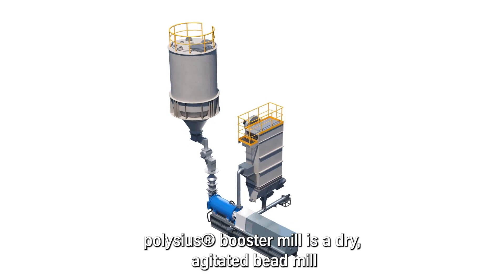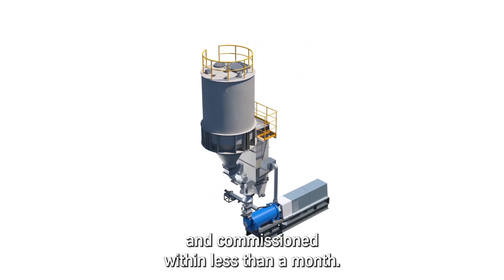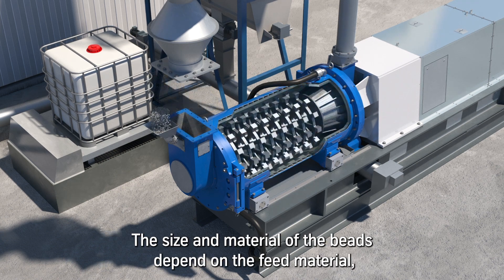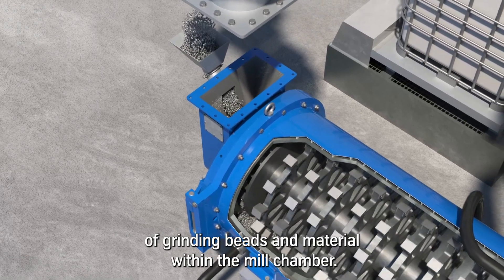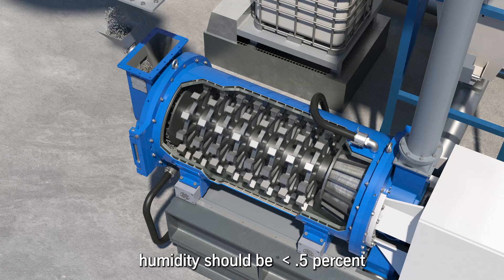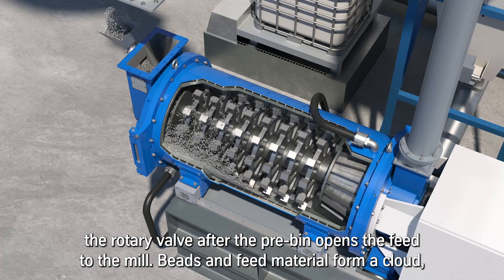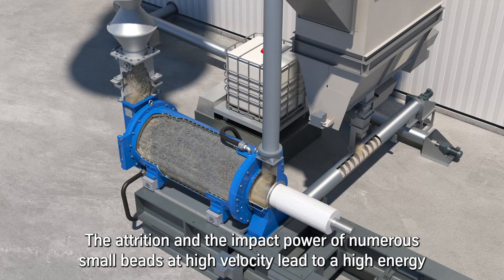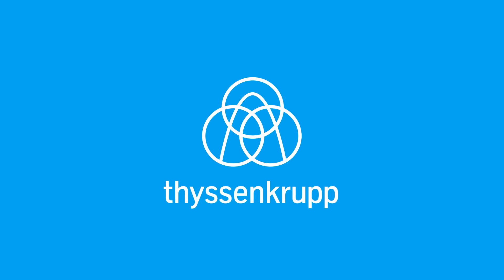🚀 polysius® booster mill – next level in cement grinding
Reducing the clinker factor without compromising quality and the rising demand for high-performance cements are great challenges for the fine grinding technology used in cement plants. As part of its green cement plant project, thyssenkrupp Polysius has expanded its product range with the polysius® booster mill.